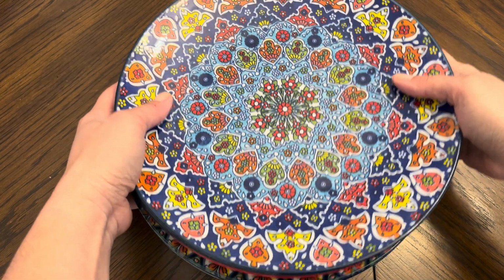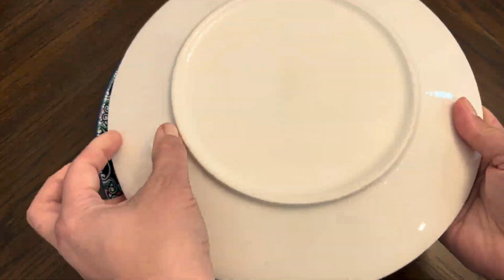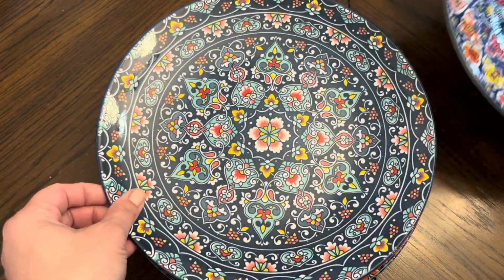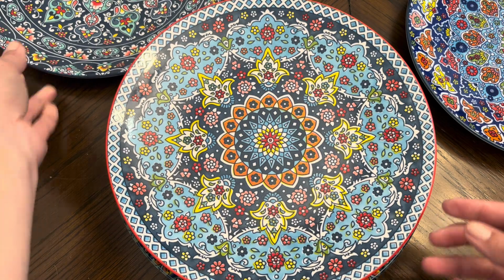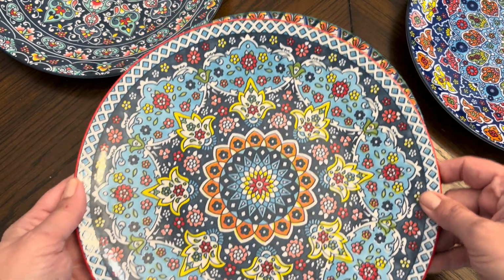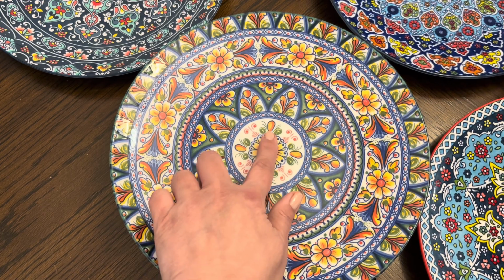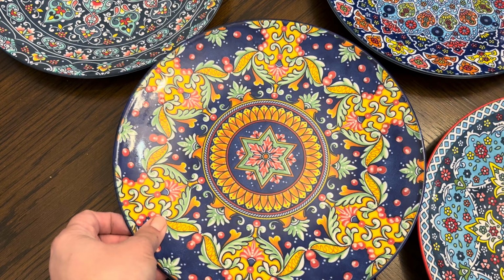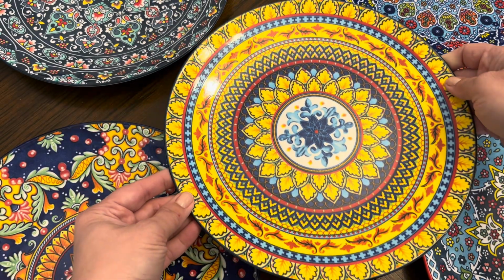Dinner Plates Set of 6, 10.5 Inch Ceramic Plates for Pasta, Steak, Snacks, Pizza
glowworm Dinner Plates Set of 6, 10.5 Inch Ceramic Plates for Pasta, Steak, Snacks, Pizza, Cake, Colorful Serving Dishes for Kitchen, Microwave, Oven & Dishwasher Safe, Bohemian

demo/ review/ unboxing/